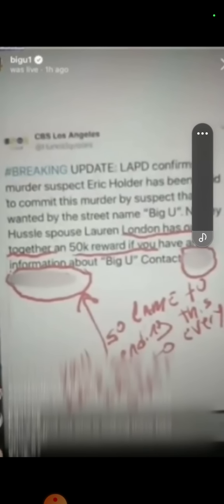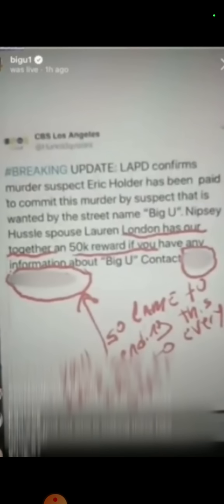BIG U WIFE FINALLY SPEAKS on him SETTING UP NIPSEY DEATH! nipsey homegirl SAY BIG U DID IT!